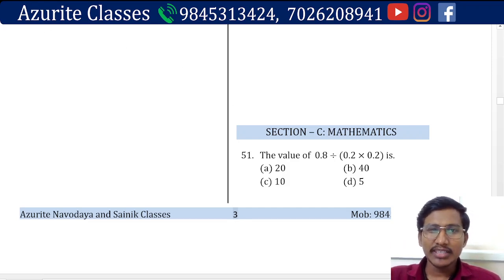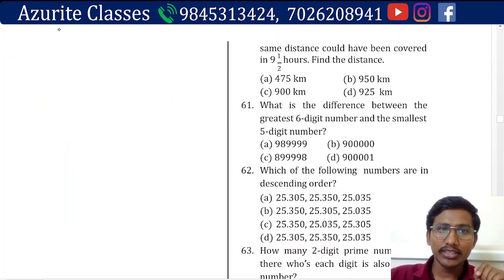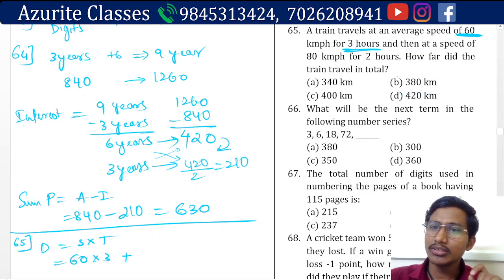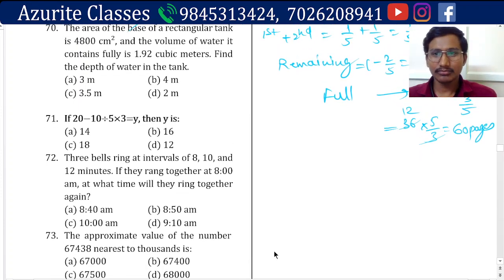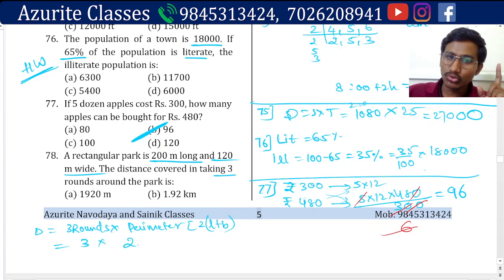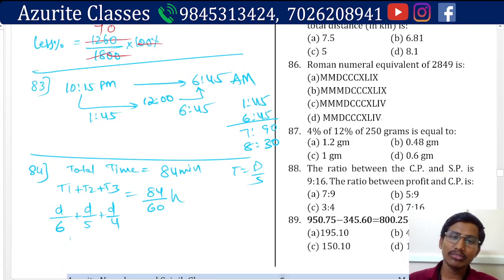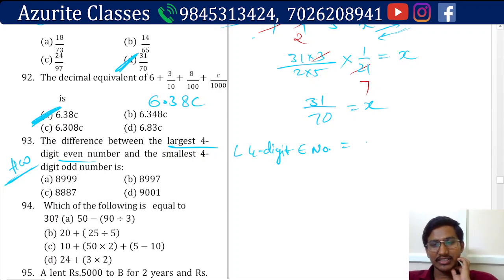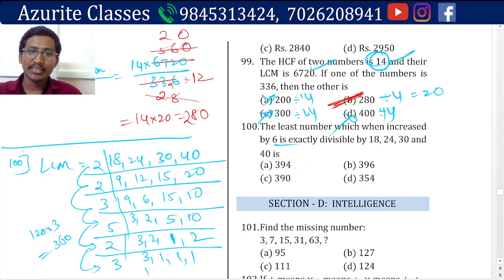6th standard Sainik Practice Paper-07 part-1 jnv navodaya answerkey RBsir Live 02/01/2026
6th standard Sainik Practice Paper-07 part-1 jnv navodaya answerkey RBsir Live 02/01/2026

ಡೌನ್‌ಲೋಡ್ ಮಾಡಿ: ಅಜುರೈಟ್ ಅಪ್ಲಿಕೇಶನ್
डाउनलोड: अज़ुराइट ऐप